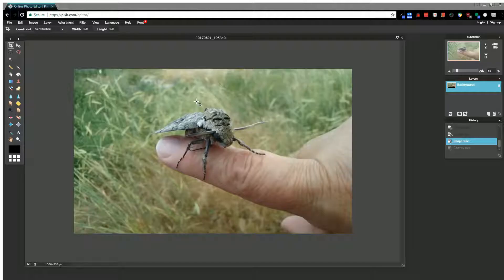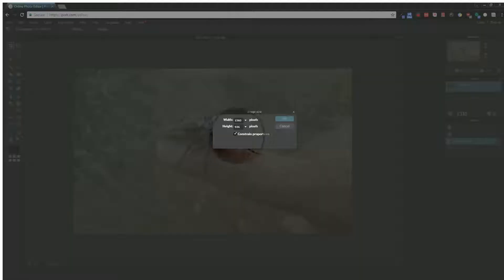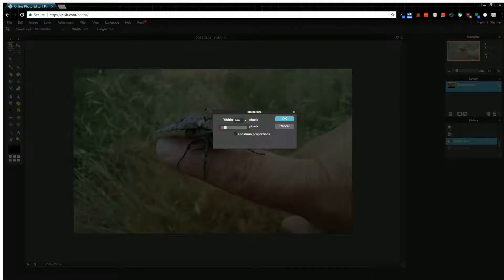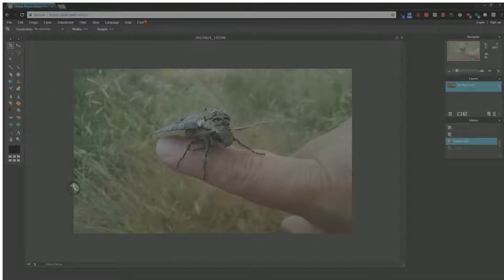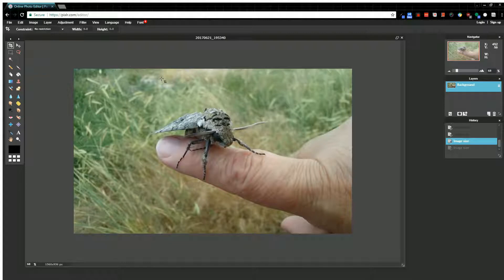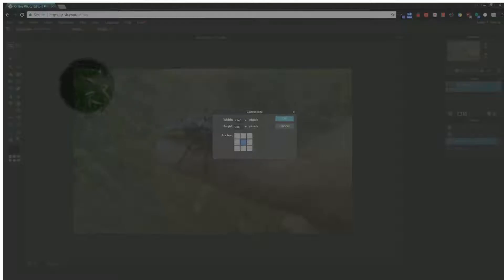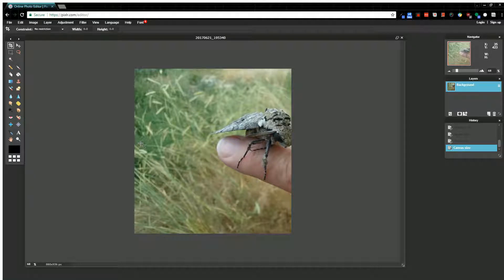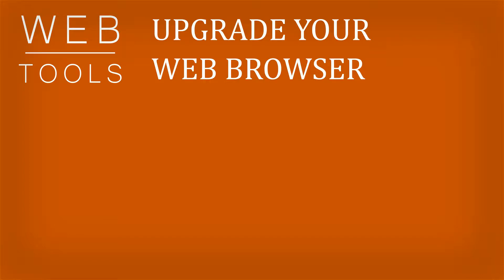Pixlr Adjusting Image and Canvas Size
You can use the image size and canvas size tools to adjust the overall size of your image in Pixlr. This can be used to crop an image equally on all sides or compress an image to a smaller resolution.